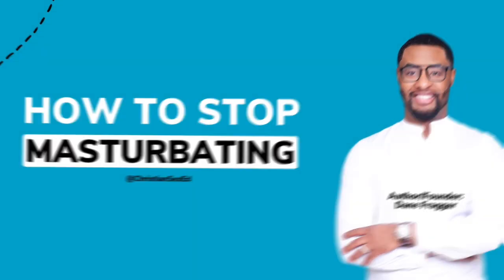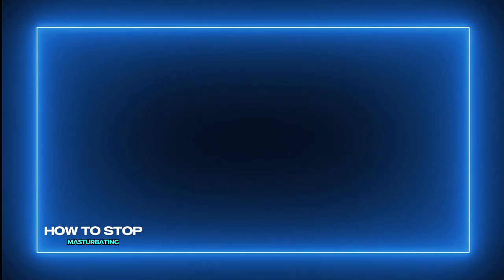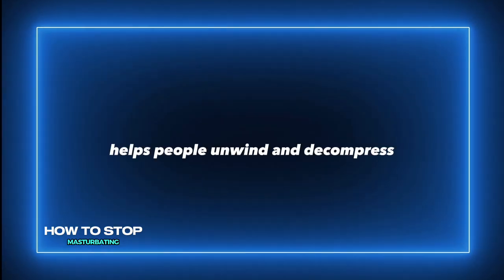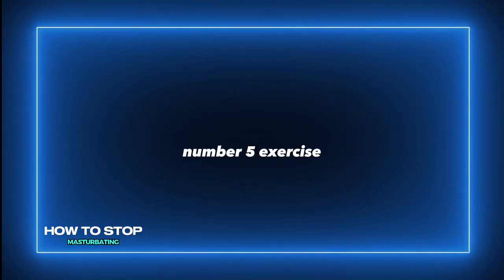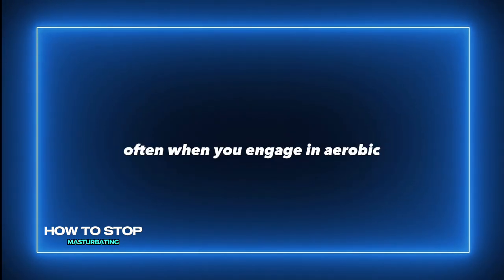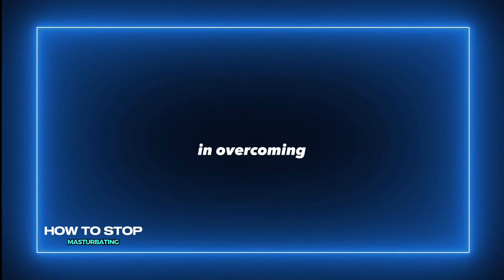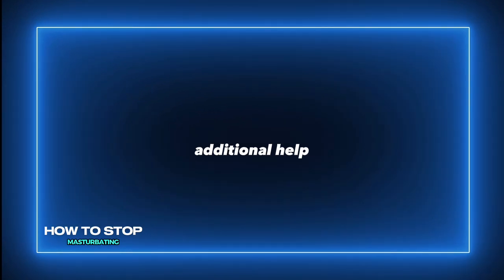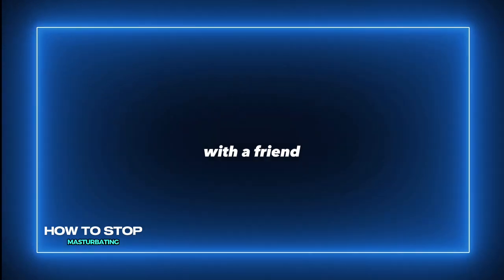How to Stop Masturbating: 9 Effective Tips to Help You Overcome Masturbation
In this video, we'll discuss 9 practical tips for overcoming masturbation addiction and regaining control of your life. If you struggle with masturbation or compulsive sexual behavior, this video is for you.